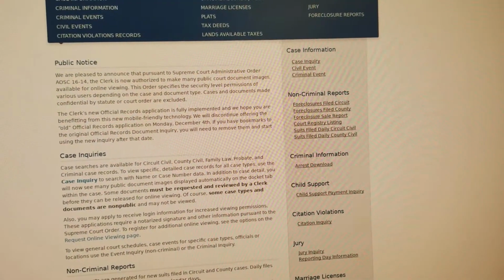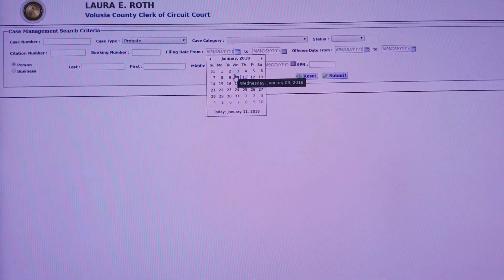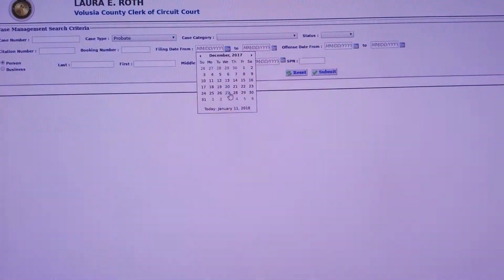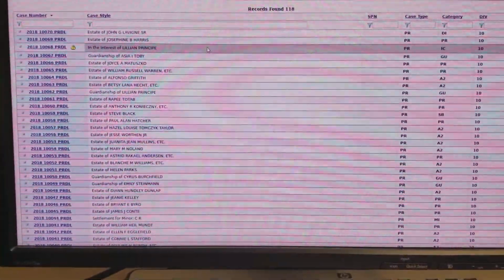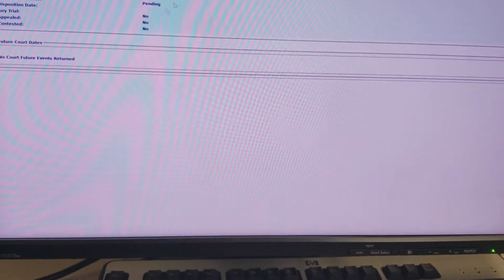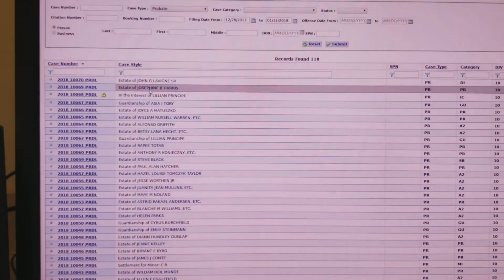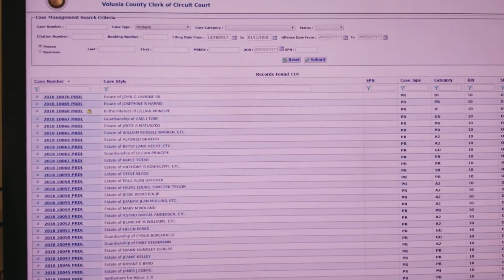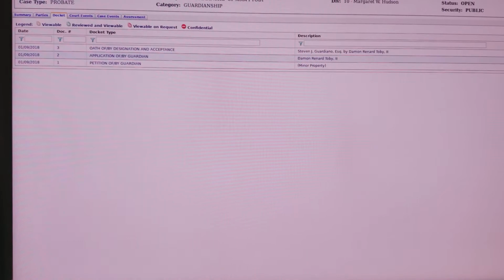Courthouse Getting Started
Probate, the fancy legal word for the process of inheritance, can be a great way to find people who are coming into properties they may not want or be able to keep, making it a perfect source to find potentially motivated sellers for your real estate investment business!

You'll need to head down to your local courthouse to get these leads, but what to look for when you get there? Watch and find out!